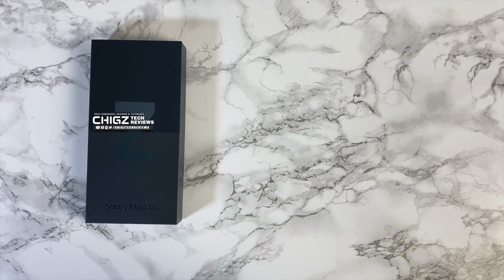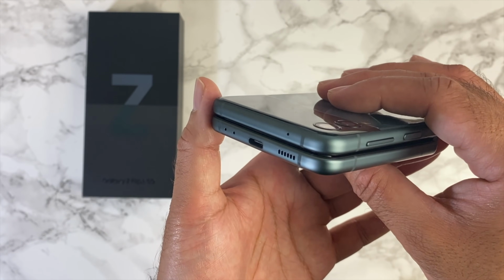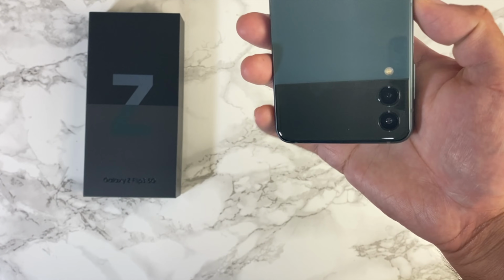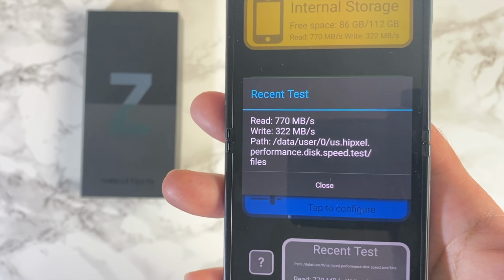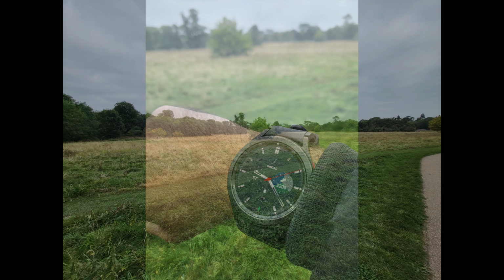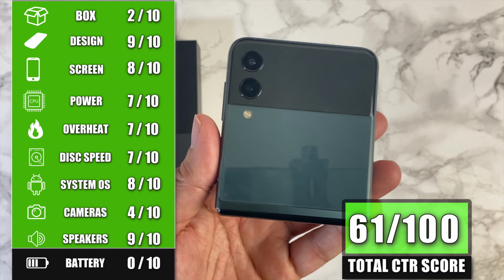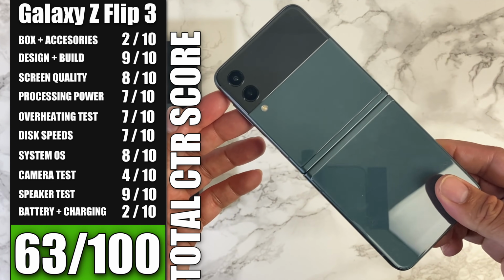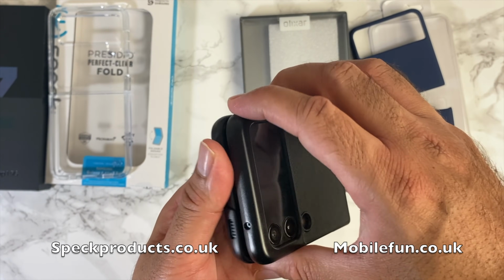Samsung Galaxy Z Flip 3: The Coolest Phone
My 2 week later In-depth review of the Samsung Galaxy Z Flip 3 with an added twist.  I present to you once again, the CTR Mark Score:  Thats Chigz Tech Reviews Mark score. Going through 10 important categories to find out exactly how good the Z Flip 3 is, showing you all the strong and weak points of this clamshell flipping flagship.

Timestamps:
00:00  Short Intro
00:13  Full Specifications
00:29  CTR Mark Score
00:59  Round 1: Box & Accessories
01:28  Round 2: Design & Build
03:51  Round 3: Screen Quality
07:08  Round 4: Power & Performance
08:31  Round 5: Sustaining Performance
09:50  Round 6: Disk Speed Test
10:38  Round 7: System OS
12:19  Round 8: Camera Quality Test
16:02  Round 9: Speaker Quality
16:43  Round 10: Battery Life
18:55  Breakdown Final Score
19:13  Conclusion, Pros & Cons
22:13  Bonus: Galaxy Z Flip 3 Smartphone Cases

Samsung Galaxy Z Flip 3 5G Specs:
6.7” FHD+ Dynamic AMOLED 2X
Infinity Flex 120Hz Display / 425ppi
2640  x 1 080 / FHD+ /
Cover: 1.9” sAMOLED / 260 x 512 / 302ppi
IPX8 Rating (1.5m for 30mins)
CPU: Snapdragon 888  Octa-core 2.4Ghz
8GB RAM + 128GB ROM (UFS 3.1)
MicroSD Slot: NO
Quad Rear Cameras: 12MP + 12MP
Camera Front:  10MP
Dual Band Wifi , 5G Nano + e-SIM
Bluetooth v5.1, NFC
Android 11
Side Fingerprint + Face
Stereo Speakers (Dolby ATMOS)
3300 mAh / 15W Fast Charging
10W Wireless Charging (+Reverse)
6.9mm Thick - 183g (Unfolded)
17.1mm Thick (Folded)
No Audio Jack
No Charger in Box